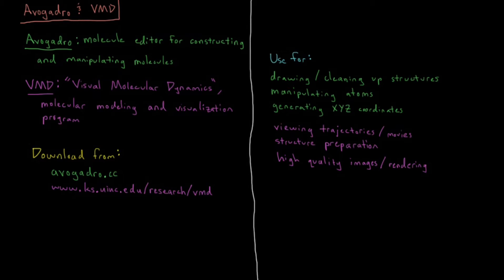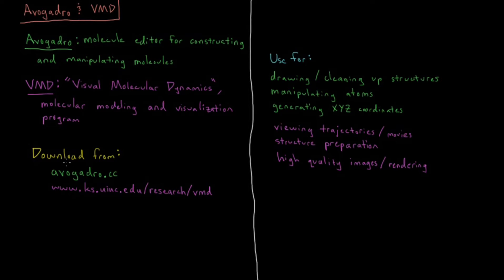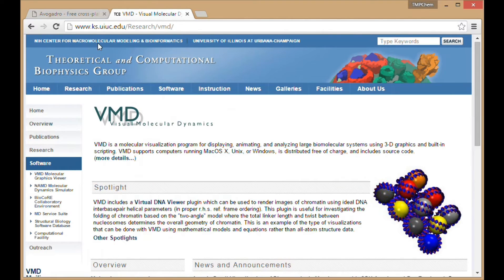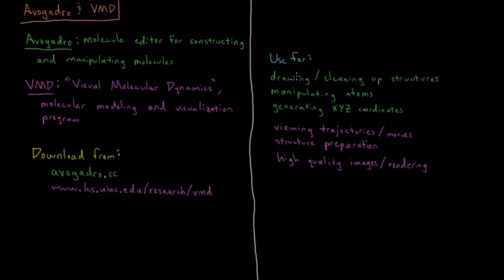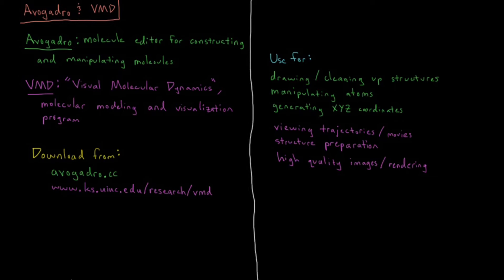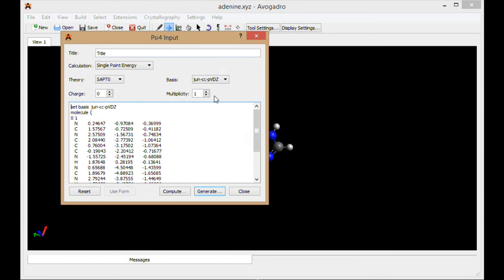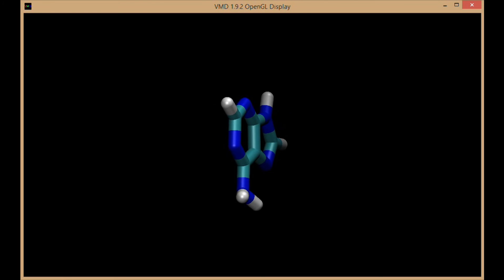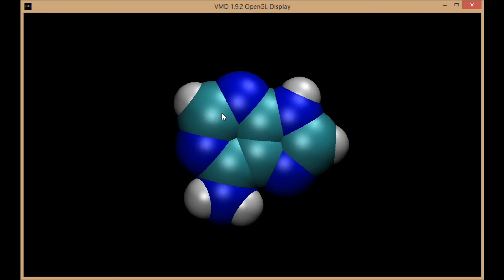Computational Chemistry 1.3 - Avogadro and VMD (Old Version)